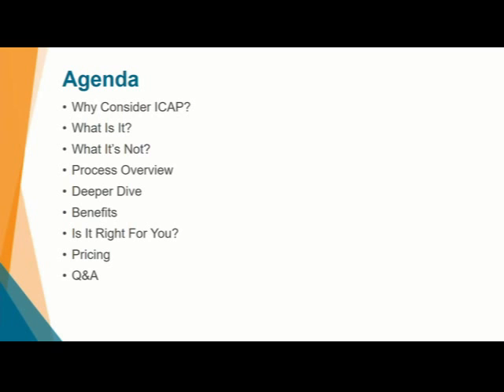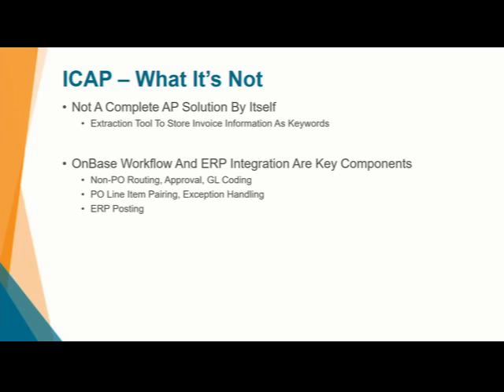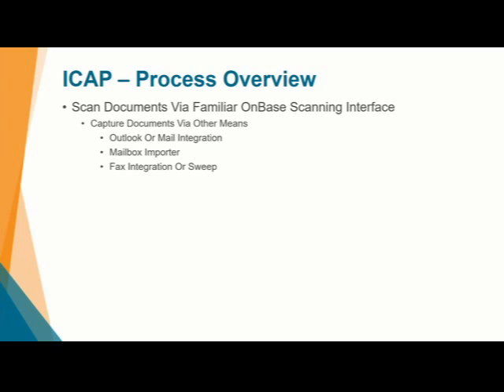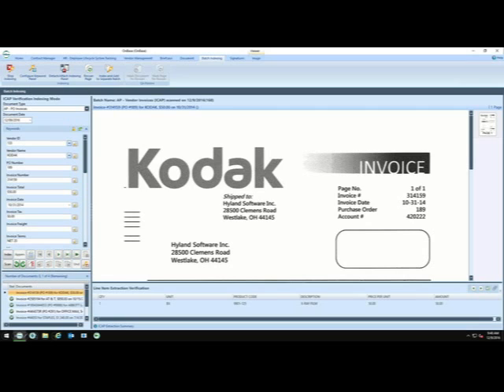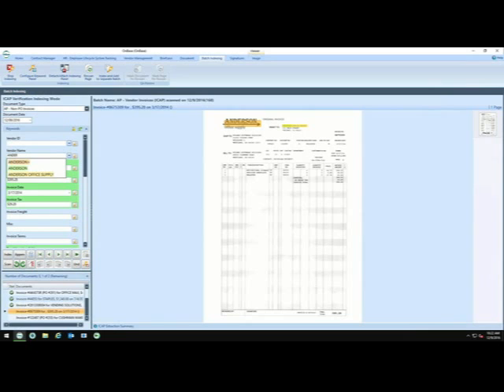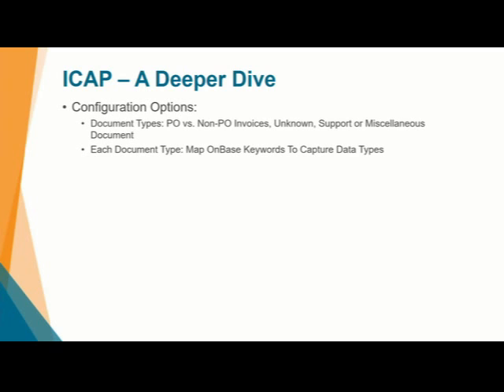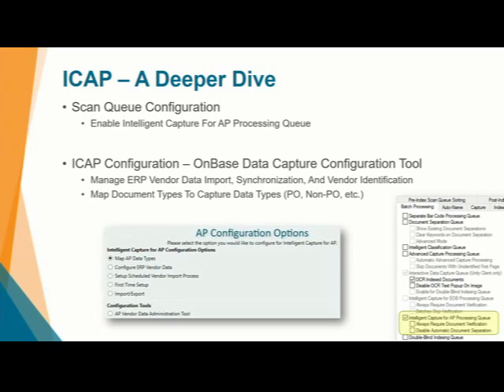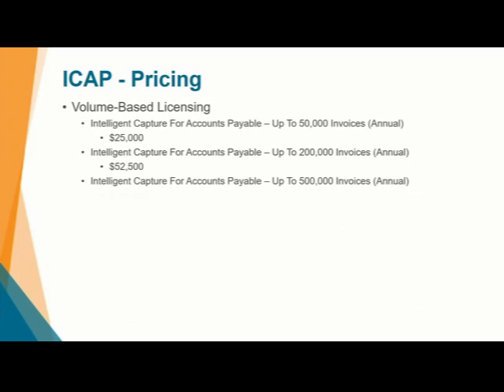Intelligent Capture for Accounts Payable (ICAP) - AP Optical Character Recognition (OCR)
Every organization has bills to pay. While many Naviant customers realize cost savings and efficiency gains by using OnBase Workflow to help manage the process of Accounts Payable, the next level of automation is to use Optical Character Recognition (OCR). OCR solutions turn all the text within a document into searchable smart data. OnBase Intelligent Capture for Accounts Payable (ICAP) is an OCR solution that reads not only invoices, but other AP-related documents such as Purchase Orders and receiving documents.

Clients are using ICAP to capture the data off the documents upfront, before OnBase Workflow processes are enabled. By using ICAP first, the software solution helps remove the manual task of entering invoice data into your ERP solution, while leveraging the extracted data from the documents to help make your Workflow work smarter and more advanced. This allows for three way matching of the invoice data against the purchase order and receiving data, which produces a nice ROI.